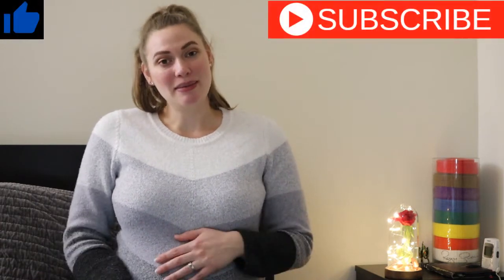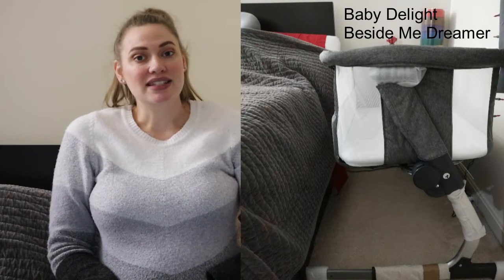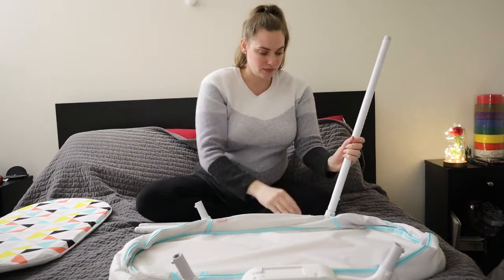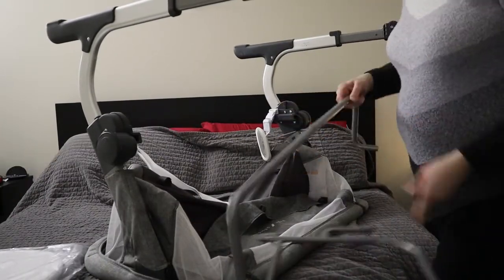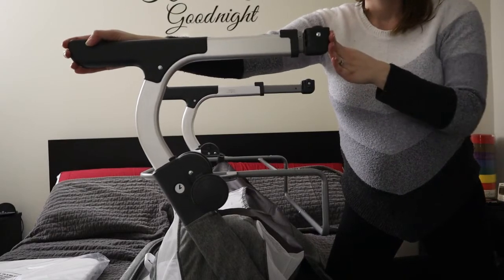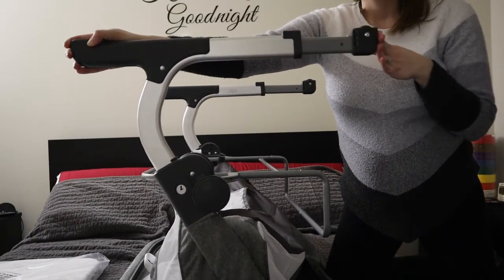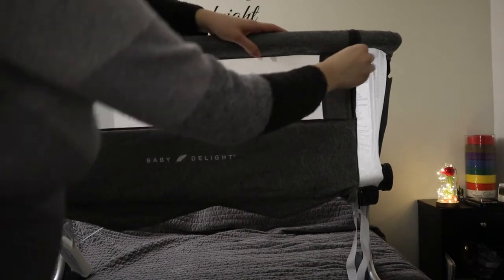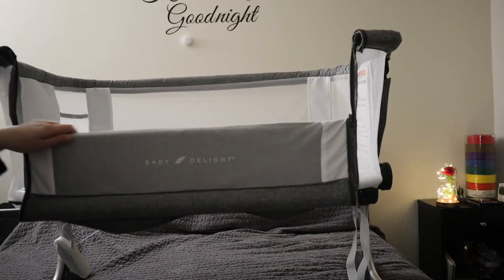Fisher Price Stow 'n Go + Baby Delight Beside Me Dreamer Bassinet | REVIEW & COMPARE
Let's take a look at the Fisher Price Stow 'n Go +  Baby Delight Beside Me Dreamer Bassinet and compare the two! This review and compare is not to see which one I would choose over the other. I am using both. I am providing the measurements from the company as well as measurements that I took as that are not provided for either.
All opinions are my own. Please do your own research!